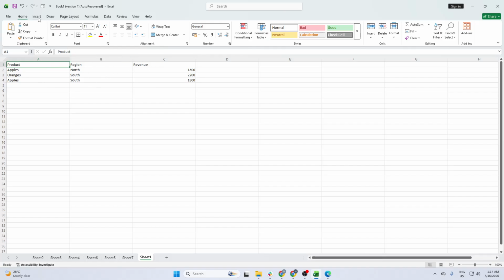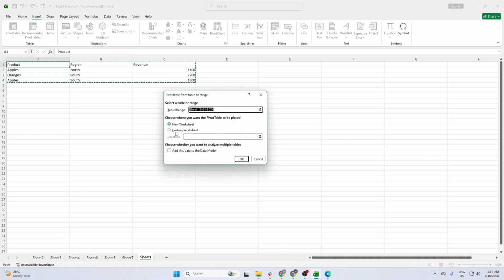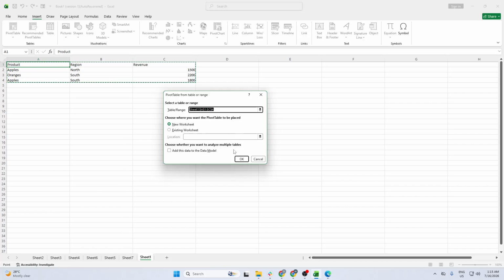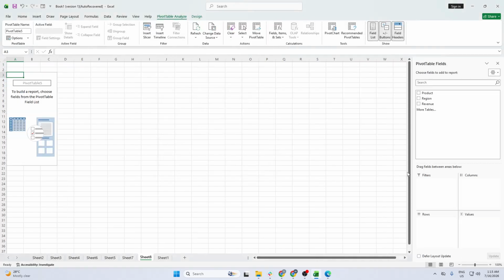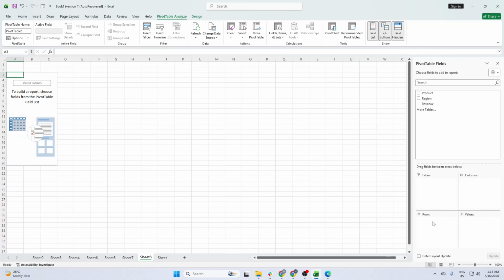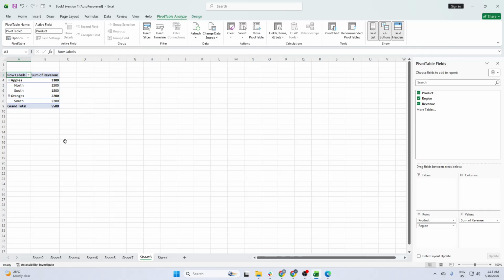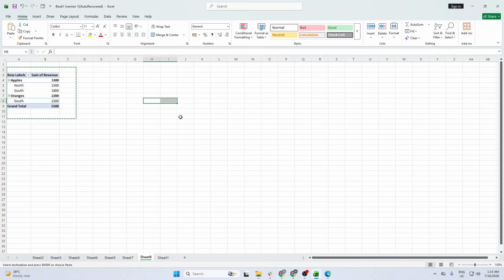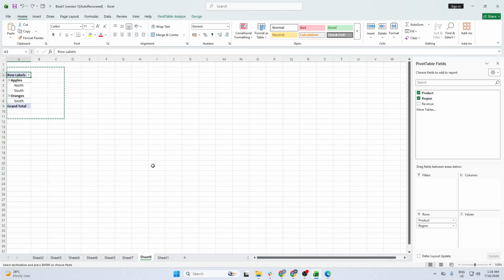How to Convert Rows to Columns in Excel And Vice Versa [2026 Tutorial]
Learn how to convert rows to columns in Excel and vice versa with simple steps. In this tutorial, you’ll see how to change orientation fast using Excel, including transpose and copy techniques. If you searched for convert rows to columns, transpose in Excel, or switch columns to rows, this will help.

-Google Drive
-Google Meets
-Google Sheets
-Google Chrome
-Google Forms
-Google Gmail